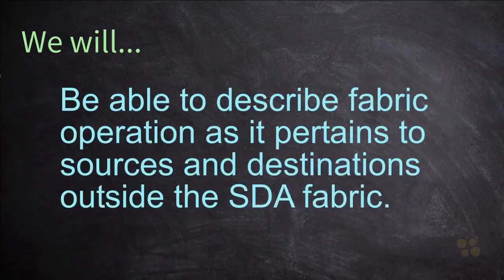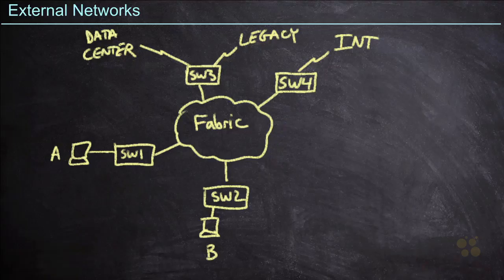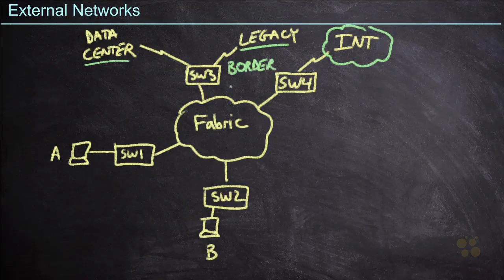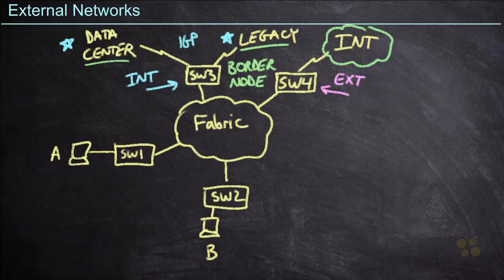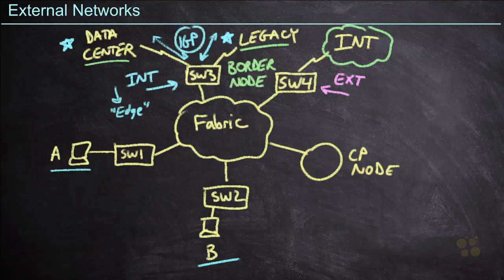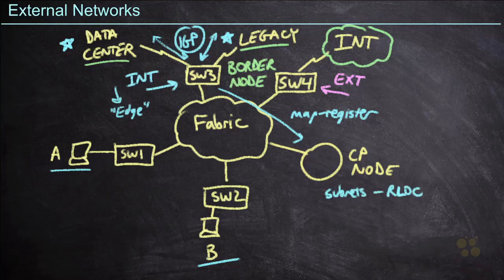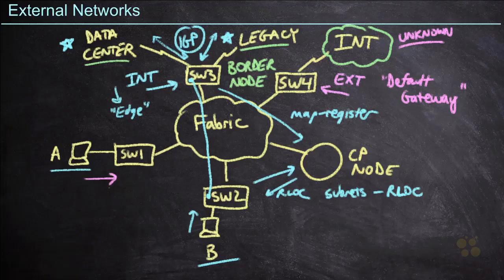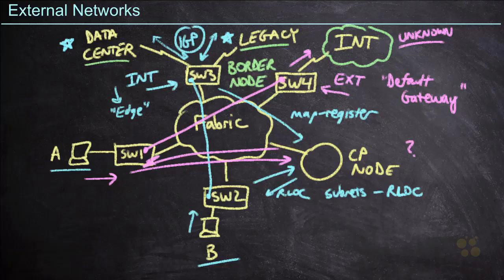8 External Networks